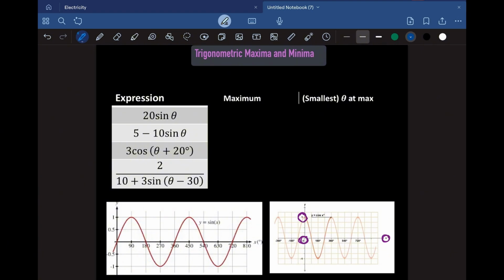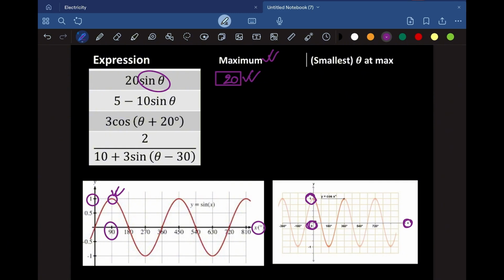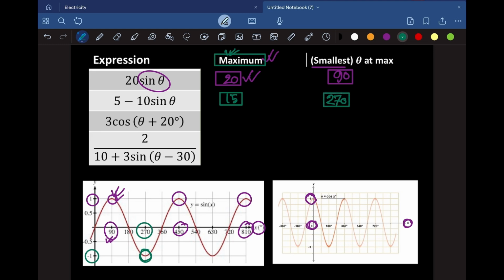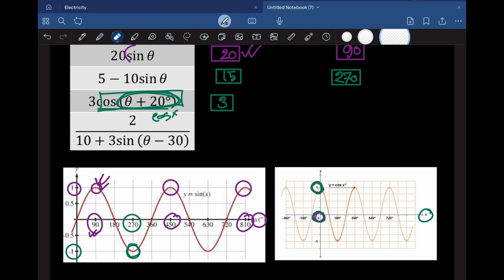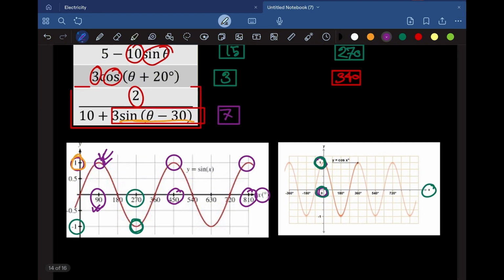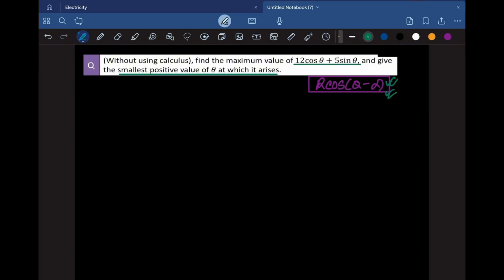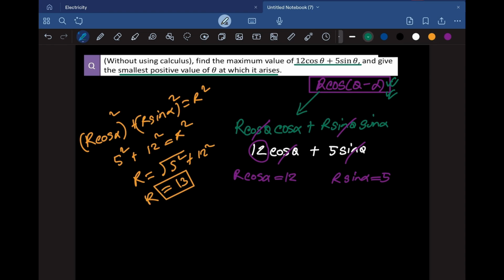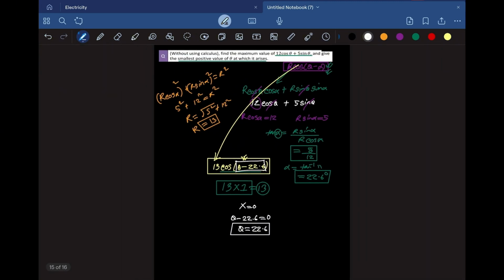Max & Min of Rcos(θ - α) Expressions | A-Level Trigonometric curves| Pure Maths-3 (P3) Explained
🚀 Master Your A-Level & IGCSE Exams with Our Exclusive Courses! 🎓

Are you ready to ace your A-Level & IGCSE exams? Our intensive preparation courses are designed to help you succeed with structured lessons, expert guidance, and full syllabus + past paper mastery!

🔥 We Offer Two Powerful Courses Before Every Exam Season:

📚 1️⃣ High-Impact Crash Course – Complete Exam Prep!

Ideal for students who need structured learning + past paper practice.

✔ Months 1 & 2: Full syllabus coverage in structured live sessions
✔ Months 3 & 4: Solve all past papers (Jan 2020 - Jan 2025) for solid exam practice
✔ Live & Recorded Classes – Rewatch anytime for revision
✔ 2 Mock Exams per Month + Extra Before Exams – Test yourself before the real deal
✔ 24/7 Expert Support & Doubt-Solving – Get instant help whenever you need it

📖 2️⃣ Question Paper Marathon Course – Ultimate Past Paper Practice!

Perfect for students who want past paper expertise before the exam.

✔ Solve every past paper from Jan 2020 to Jan 2025 before your exams
✔ Live & Recorded QP Walkthroughs – Master past paper techniques
✔ Exam-Focused Sessions – Get expert strategies for top scores
✔ Free Notes, Mocks & Worksheets – Everything included!
✔ 2 Mock Exams per Month + Extra Before Exams – Real exam experience before the big day

📌 Join Anytime! Available for all upcoming O-Level, IGCSE & A-Level exams.

🔹 Prepare Smarter. Score Higher. Get the Grades You Deserve!